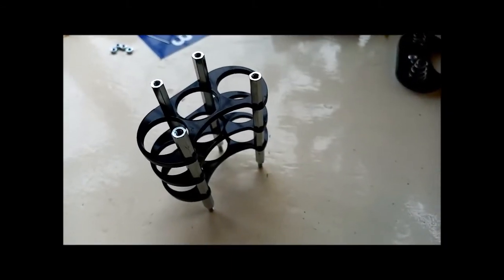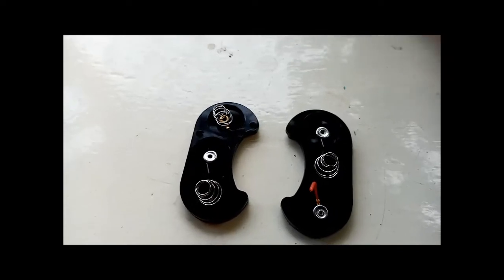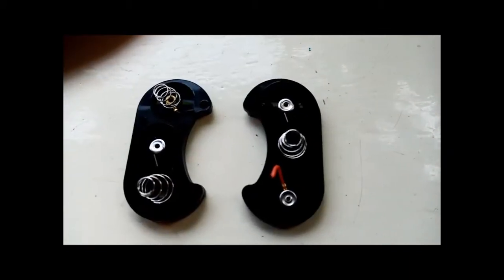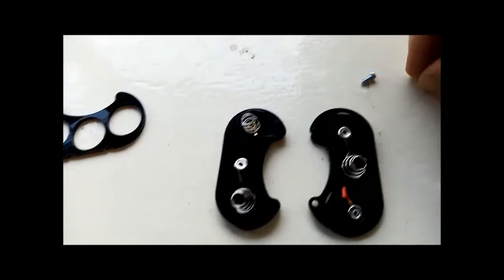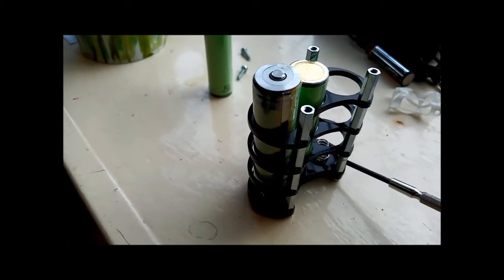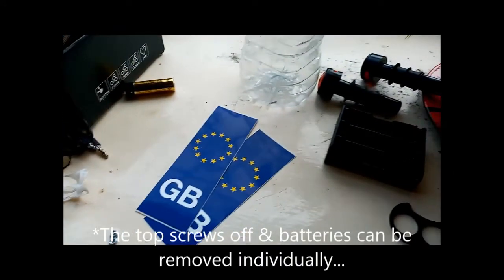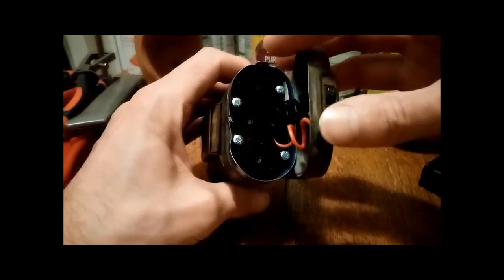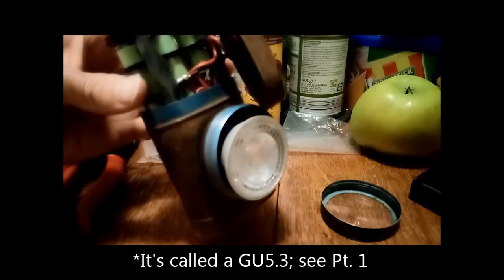Vintage Bike Light Upgrade Pt 2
Much as I love old bike bits, it has to be said that 50s lighting technology is not the best. It might have just about been OK to weakly illuminate a country lane at a sedate pace but in the modern, light-polluted, HID-headlight-drenched world they really don't cut it.

In Pt.1 I used a proprietary battery case but this was not ideal as it needed removing every time the battery needed charging and eventually the connections gave way. Here in Part 2 I present a more sophisticated solution!